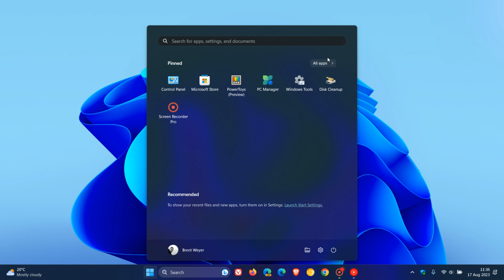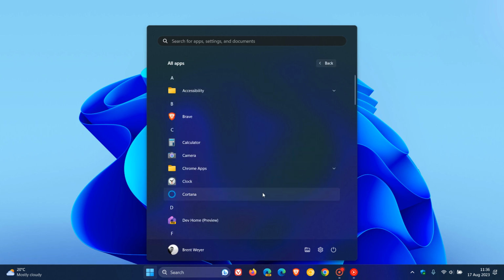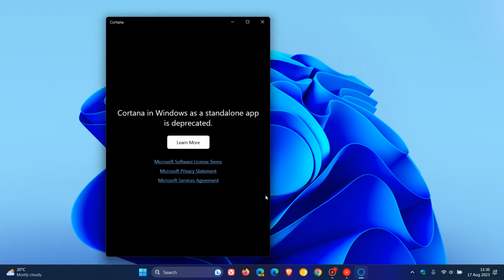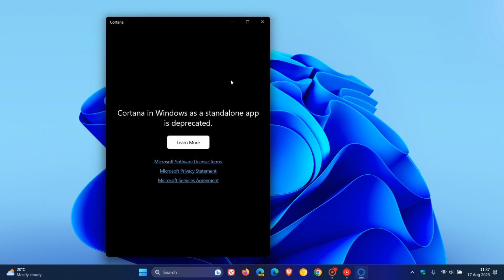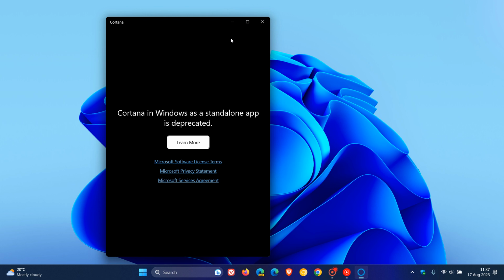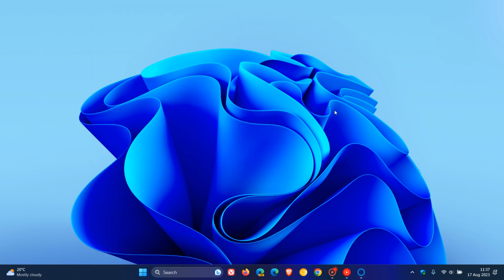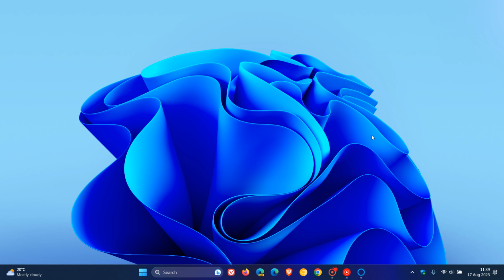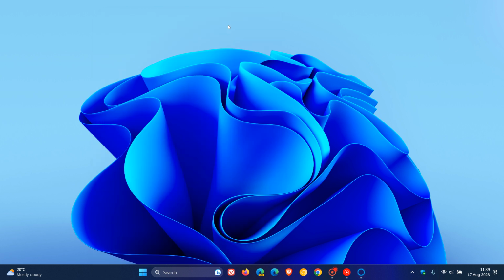Microsoft is making it possible to Uninstall even more Built-in Apps on Windows 11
Microsoft recently released Windows 11 Insider Preview Build 25931 to Canary Channel Insiders Along with the new features and improvements, Microsoft is also making it possible to finally uninstall the Windows Photos app, People app and Remote Desktop (MSTSC).